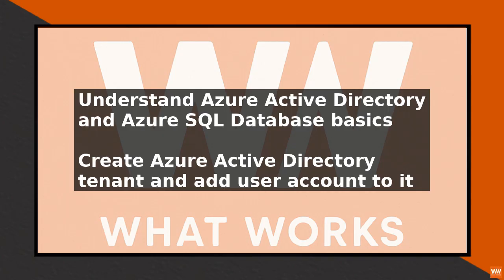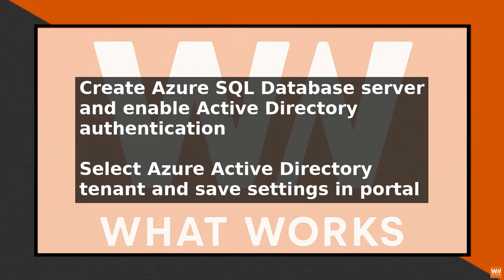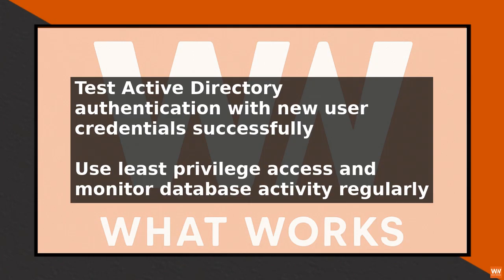How To Test Azure SQL Active Directory Authentication (2025)